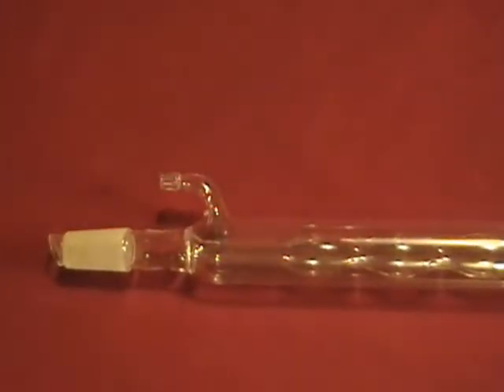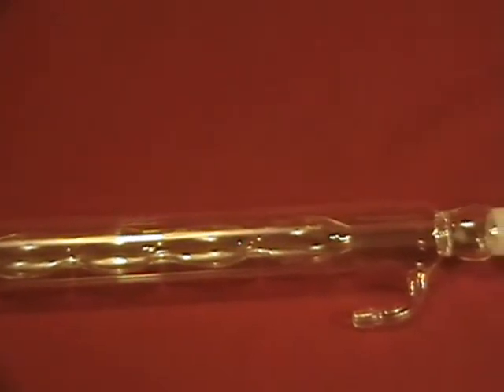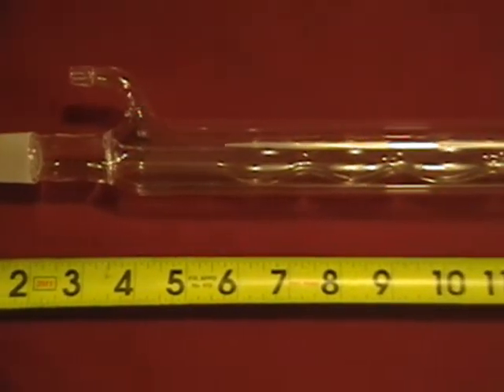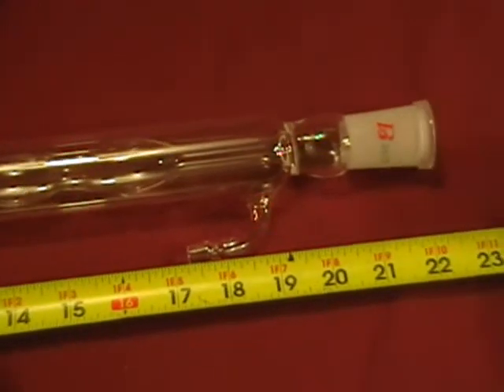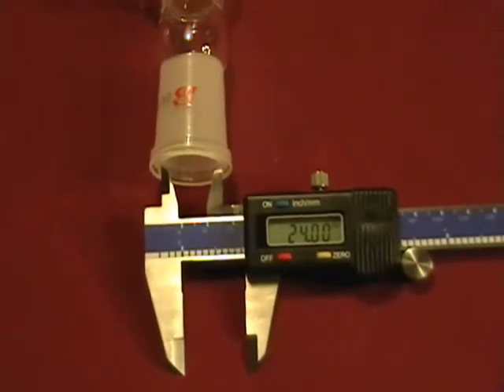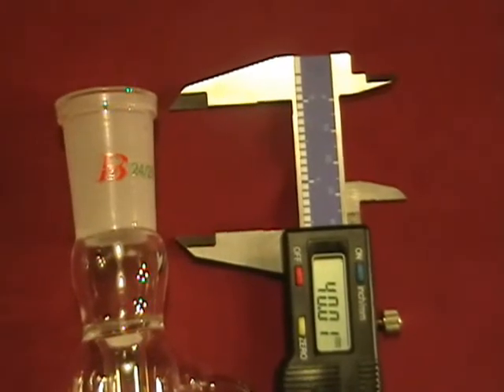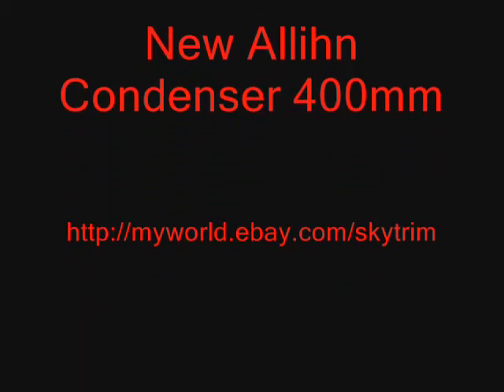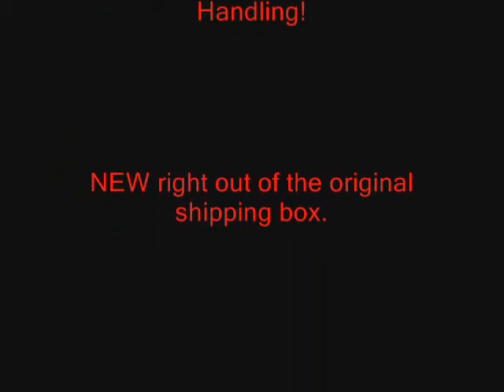Allihn Bulb Reflux Condenser 400mm NEW Lab Glass 24/40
No chips or cracks!
I do Have More In-Stock, If you would like more than one Message Me, I Offer Combined Shipping Costs